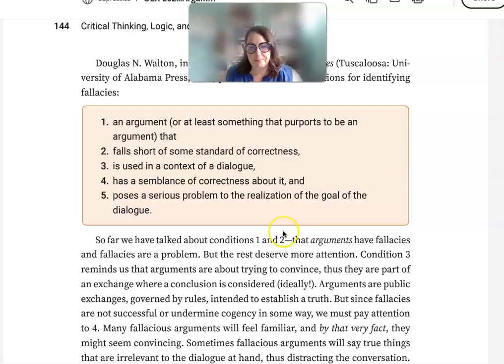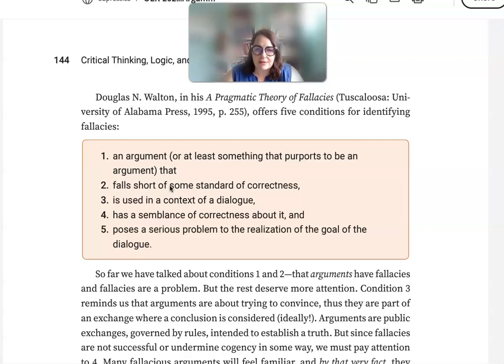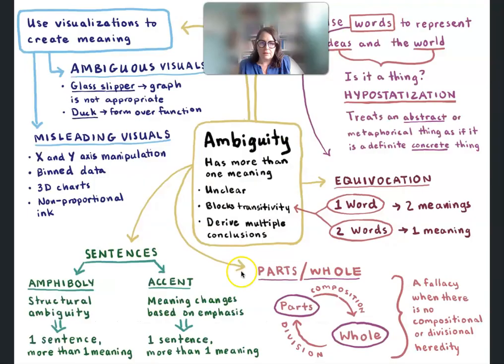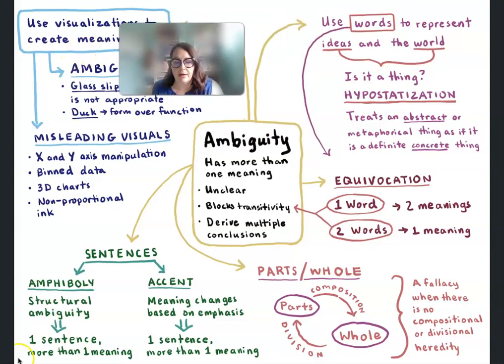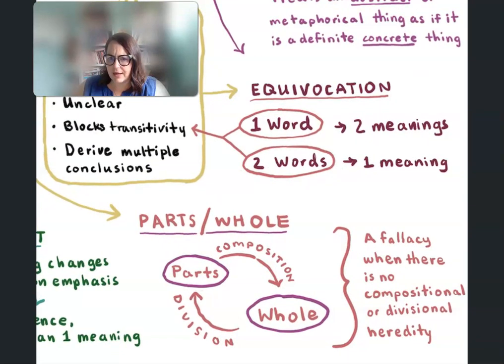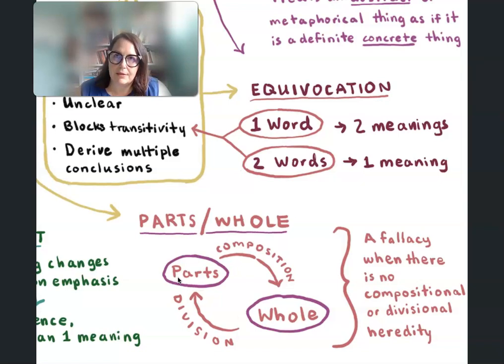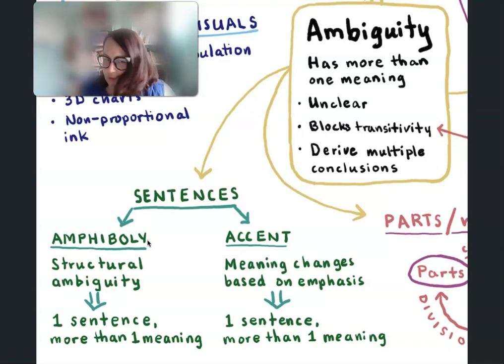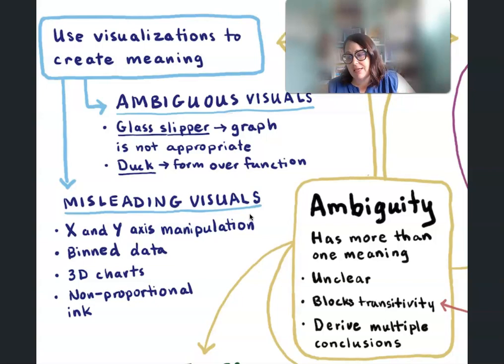Unit 6 Overview: Fallacies of Ambiguity, Meaning, and Representation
Required readings
Dayton, Eric, and Kristin Rodier. 2024. Critical Thinking, Logic, and Argumentation: An Introduction. Athabasca: AU Press.
• “Chapter 13: Introduction to Fallacies and Bias” (143–54)
• “Chapter 14: Fallacies of Ambiguity” (155–77)
Bergstrom, Carl T., and Jevin D. West. 2021. Calling Bullshit: The Art of Skepticism in a Data-Driven World. New York: Random House. [Textbook]
• “Chapter 6: Selection Bias” (104–133)
• “Chapter 7: Data Visualization” (134–79)